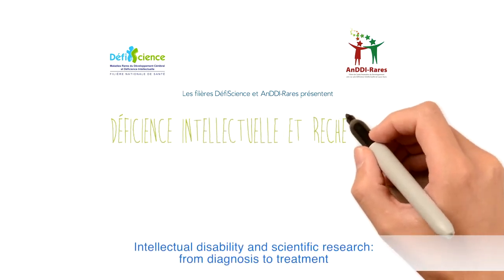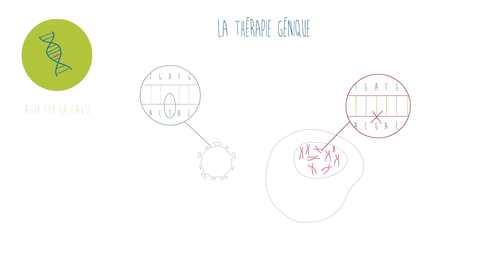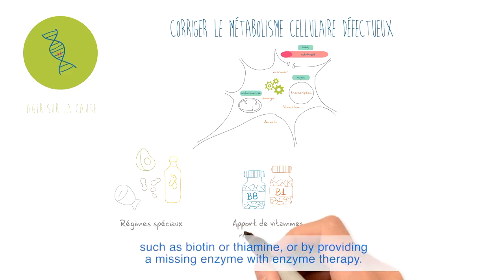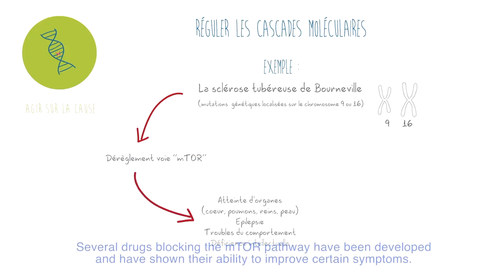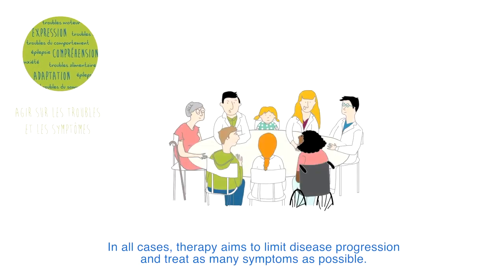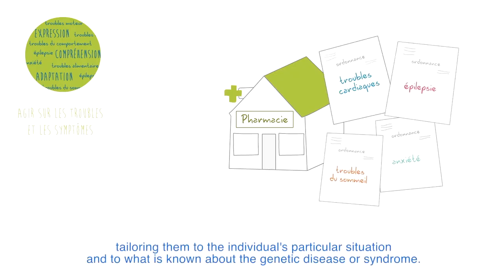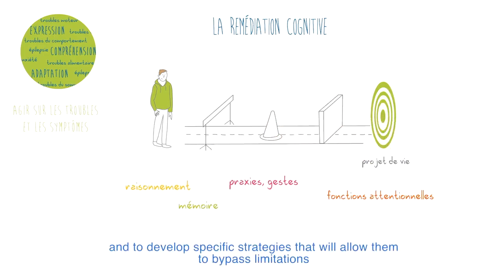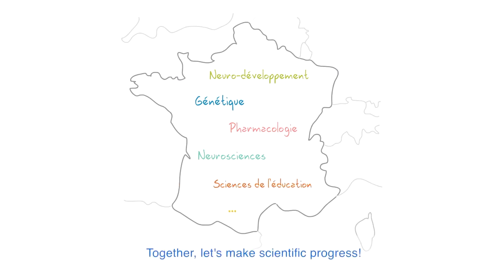What treatments are possible and what research is being done ? - Intellectual disability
This video presents what is at stake when we talk about intellectual disability and research.

English version : Both voice and subtitles are in English